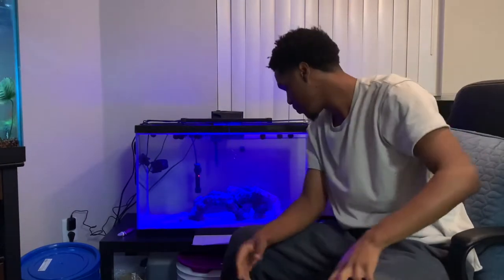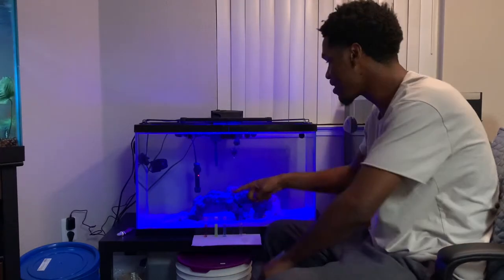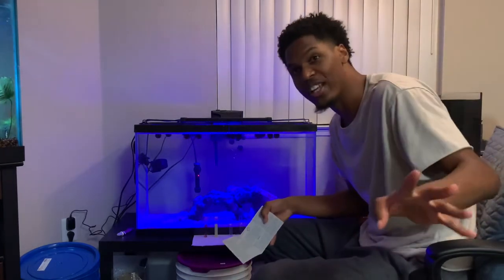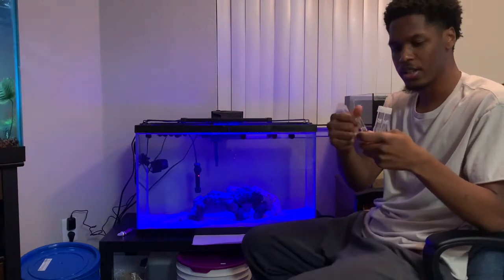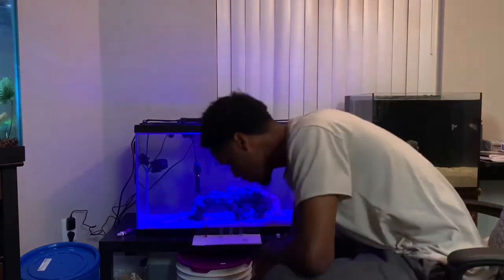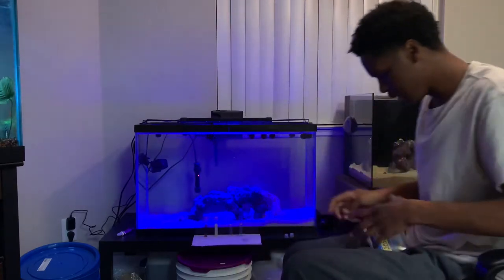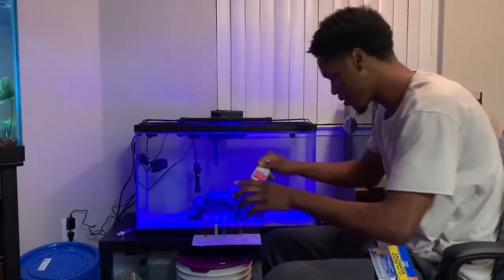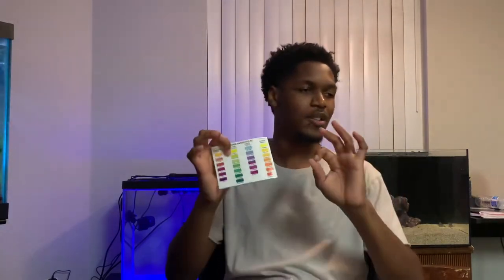How To Use The API Saltwater Test Kit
Time to test that water and make sure it’s on point to add some fishes

Saltwater test kit